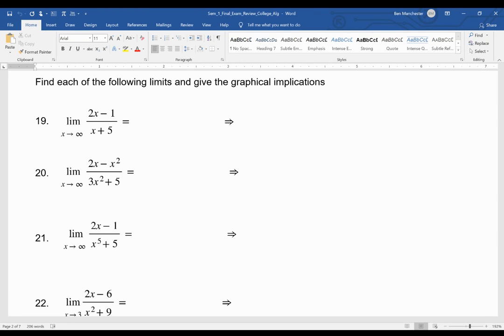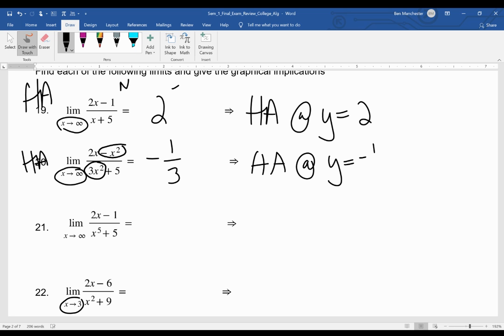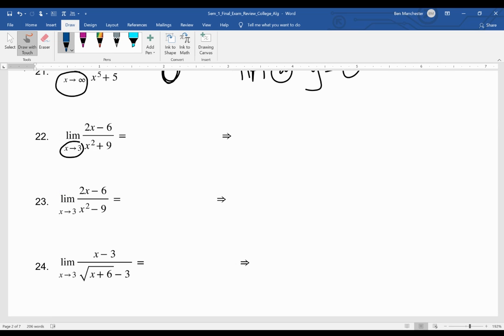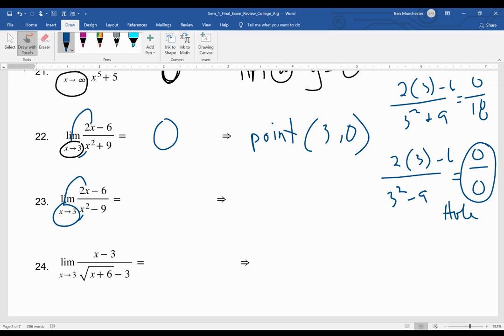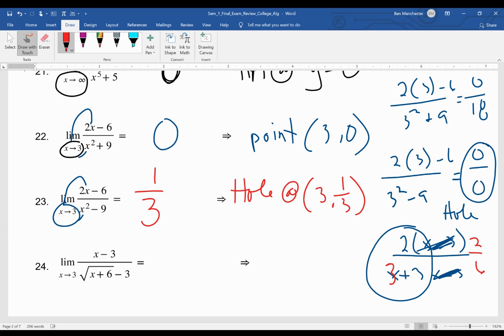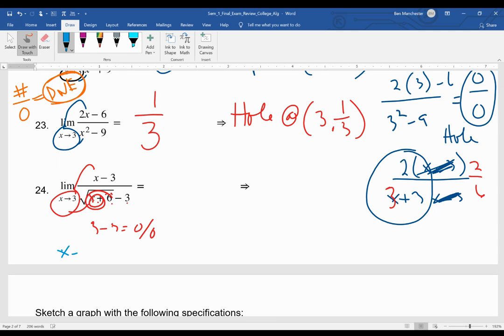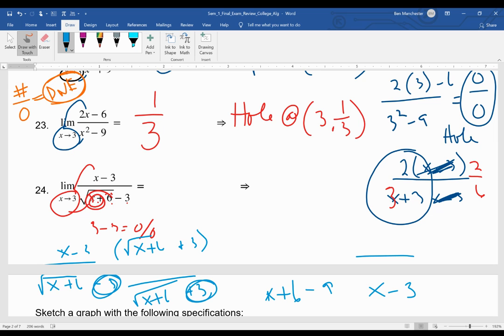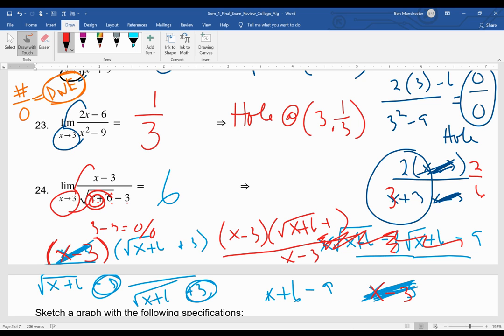Limits of Rational Functions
If the limit goes to infinity, you are looking for a horizontal asymptote (top heavy, bottom heavy, or neutral) and if the limit goes to a number, you are looking for a vertical asymptote (if you get #/0 then limit DNE) or hole (get 0/0 - then factor, cancel, and plug in again).